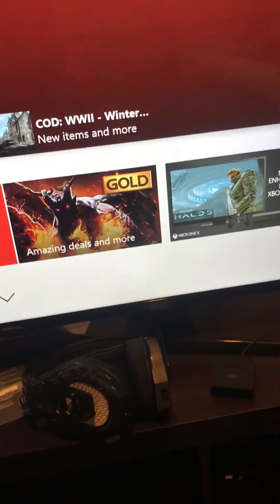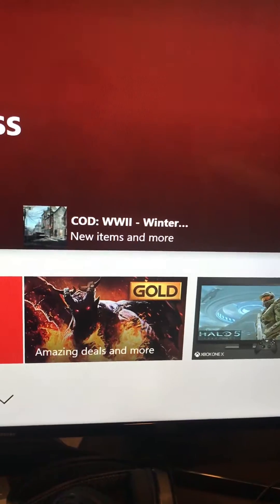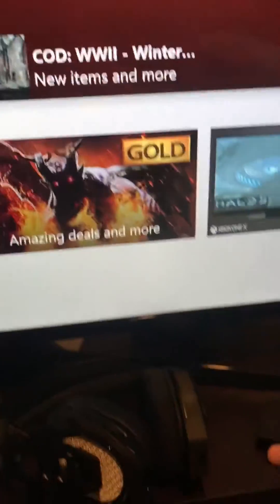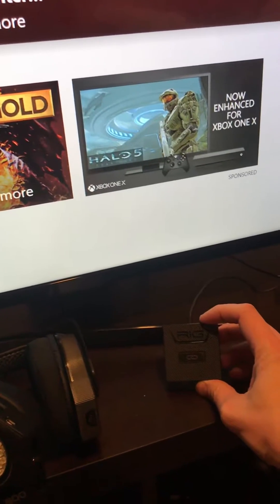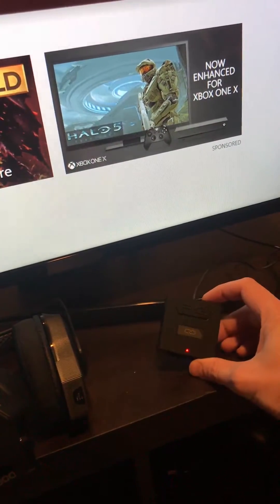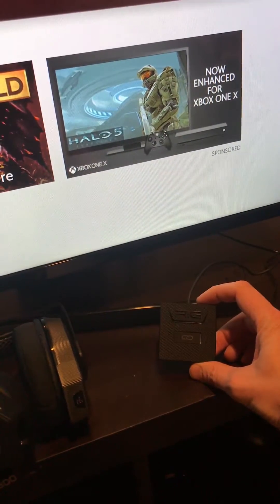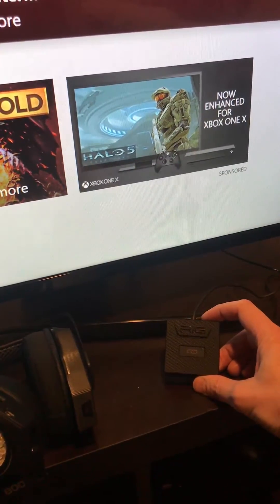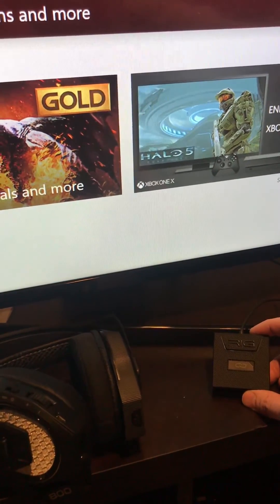Plantronics Rig 800lx dongle problems.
Plantronics dongle seems to go dead when switched to Xbox mode from PC mode. Tried rebooting the system in the unit and plugging back in signing in and out of Xbox live and all kinds of other junk